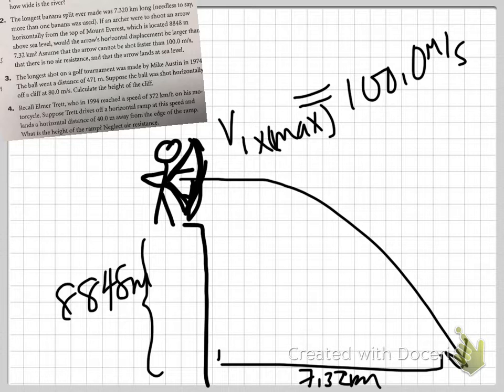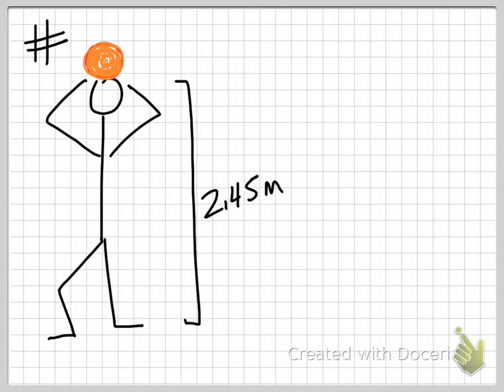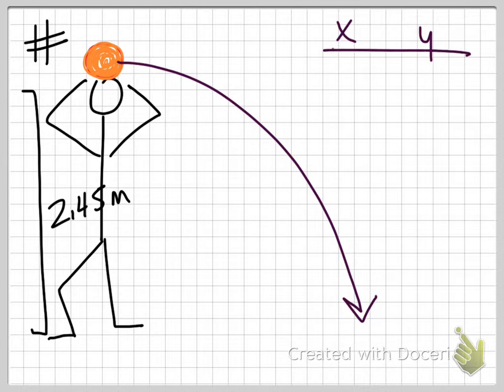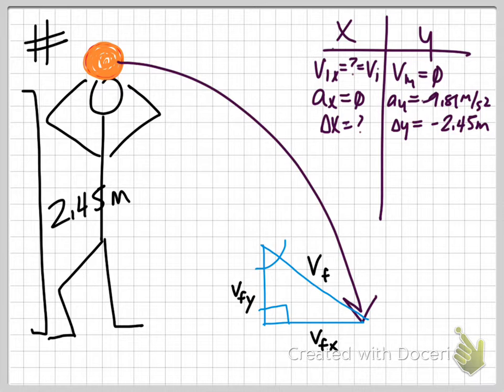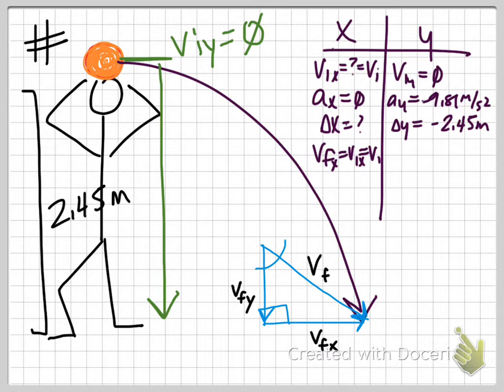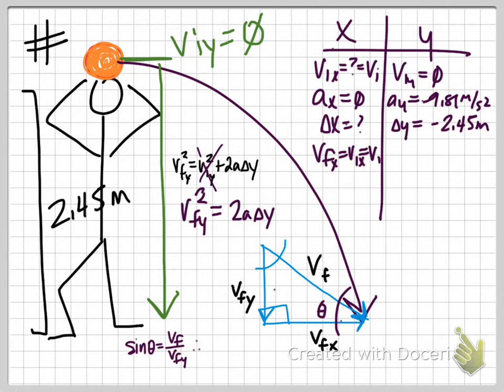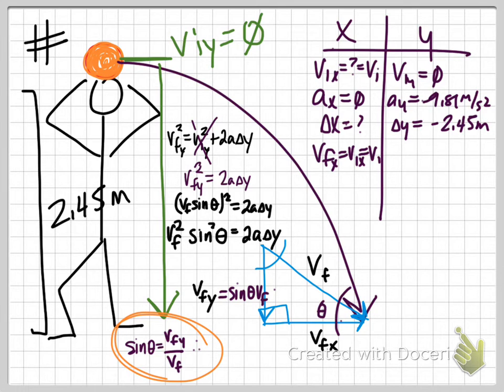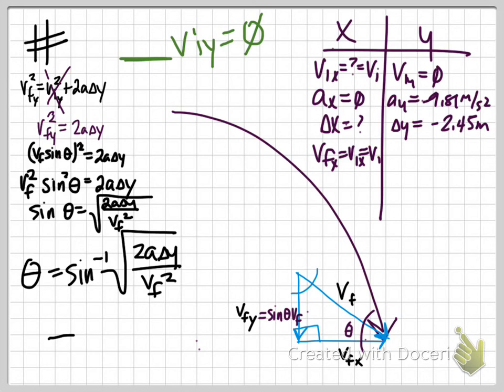physics 12-12 3C ws help #2 and 7